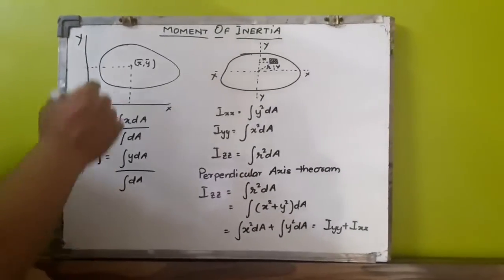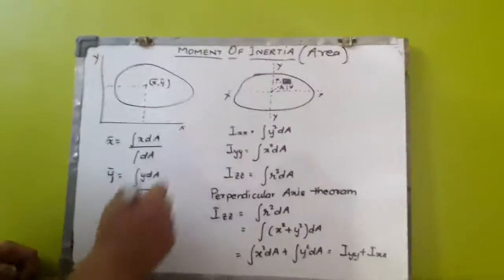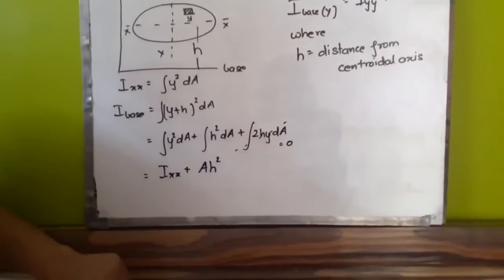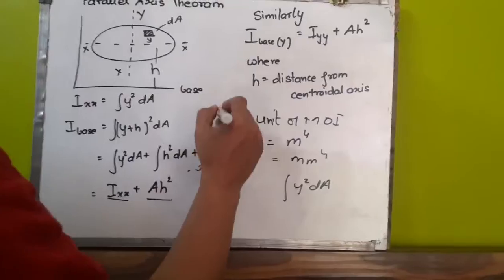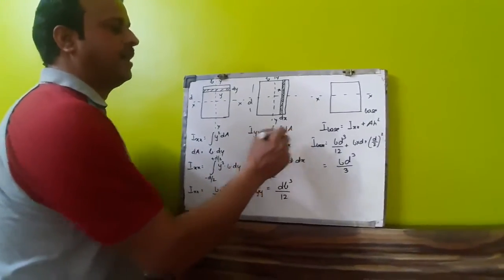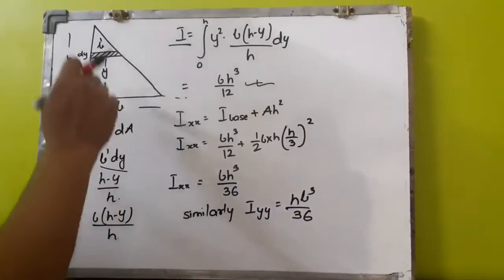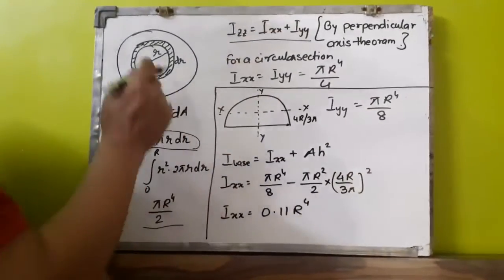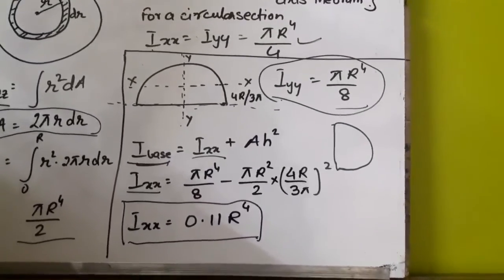Moment of Inertia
Moment of Inertia, AKTU, Engineering Mechanics